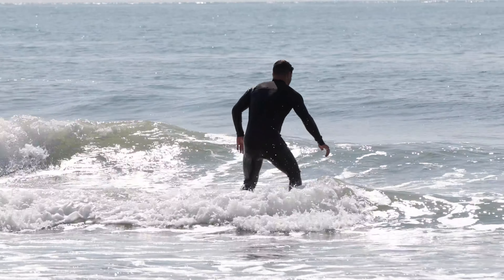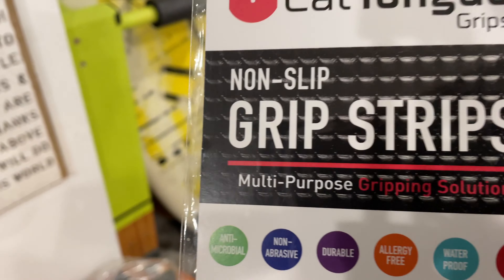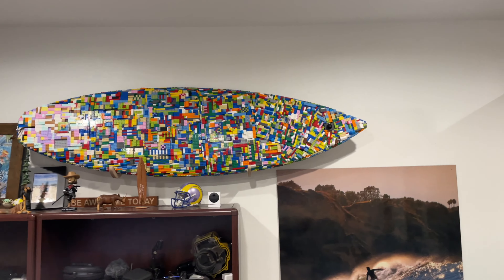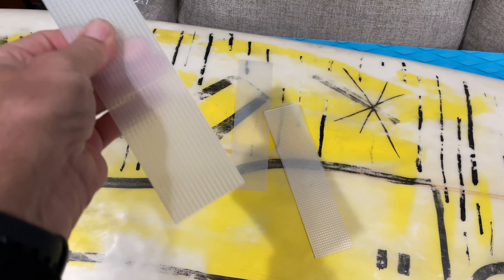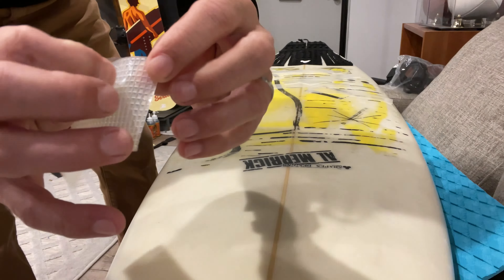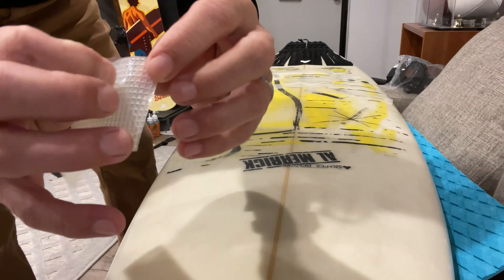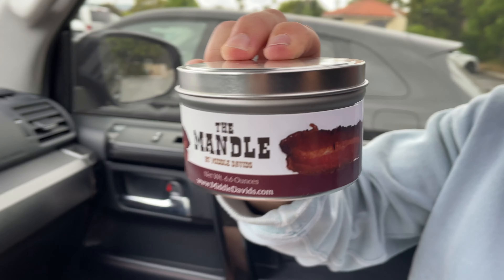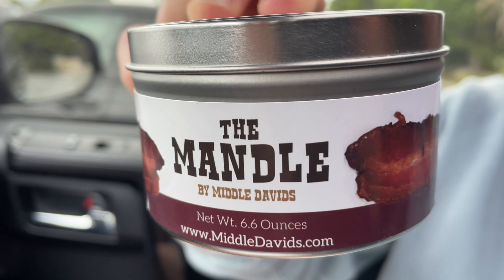We got skunked again..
We just got back from our surf trip to New York when I decided to try a new surfboard hack, grip strips.  All we needed to try them was anything rideable.  Nope, skunked again.
Check back soon as there is an incoming swell (fingers crossed).
I'm Brad Jacobson and I'll sea ya on the sand.